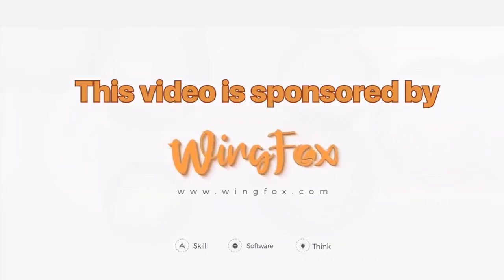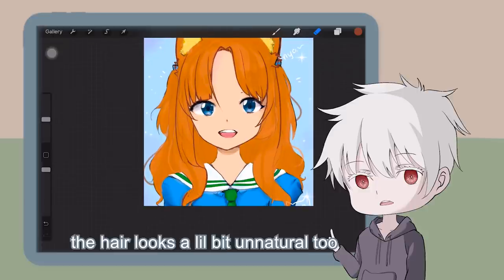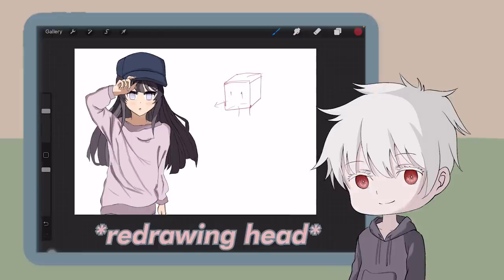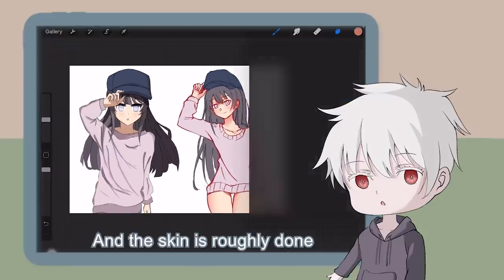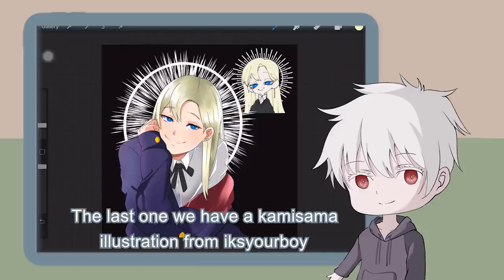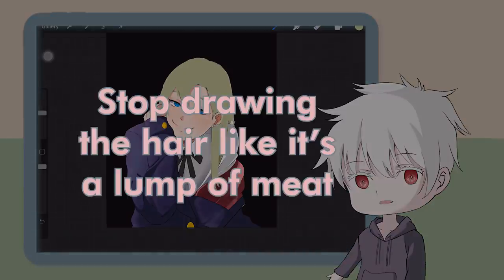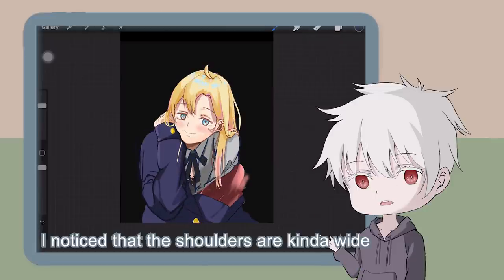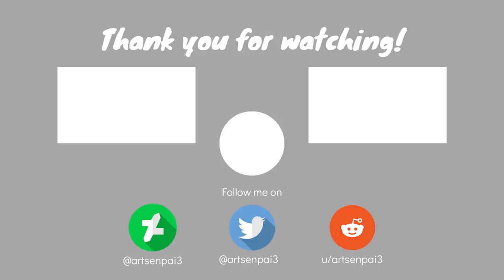LIGHTING MAGIC | Anime Art Review #4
Welcome to Anime Art Review! In this Teach Me Art Senpai series, I will review & redraw Anime & non Anime artworks submitted by you kouhais at the Teach Me Art Senpai subreddit. You may also find various tips and tricks shared by me in this Anime Art Review video that could help you kouhais to improve your art & drawing skills. Watch this art review video to find out how I redraw your Original Characters in Anime style!

The Teach Me Art Senpai subreddit serves as a platform for you kouhais to submit your artwork and I will review & redraw them in my videos and my Youtube channel.